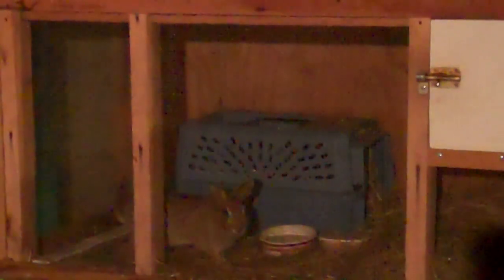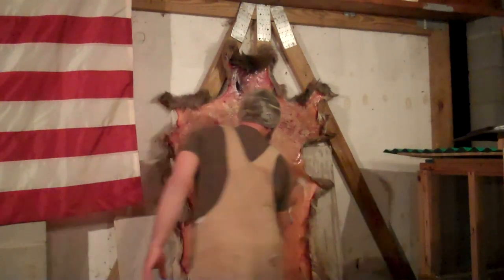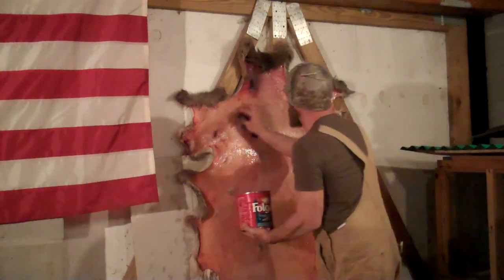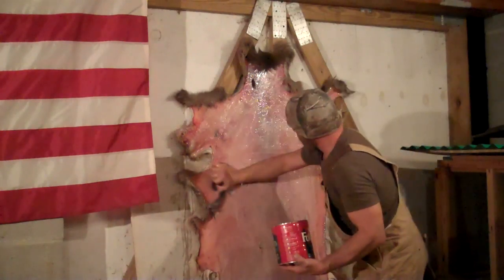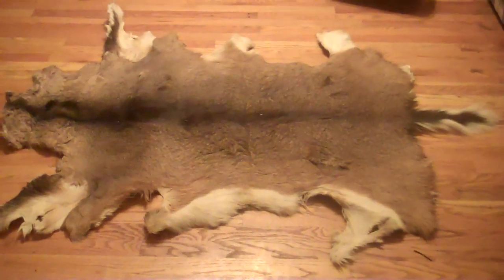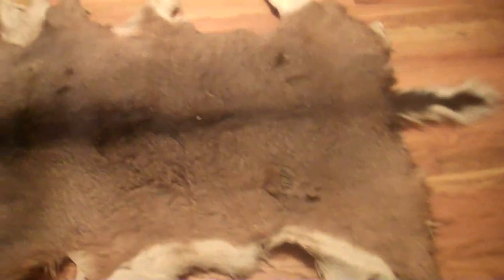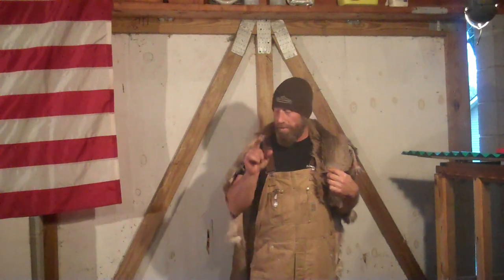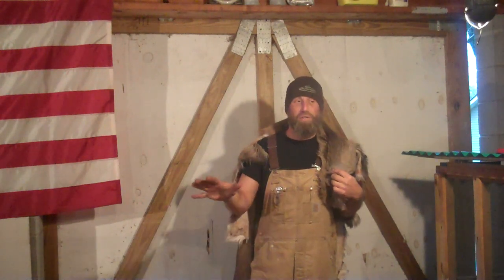Deer Hide Tanning Part 2